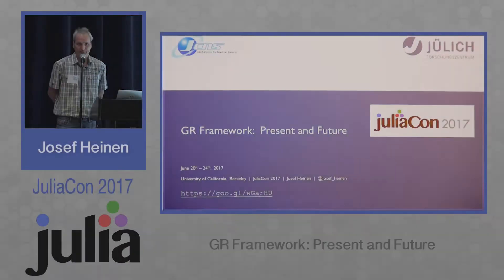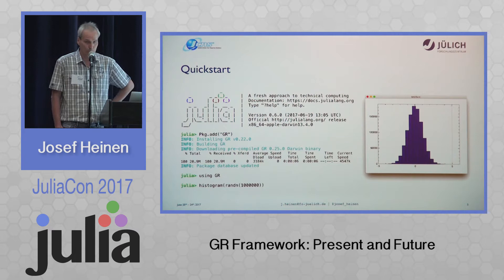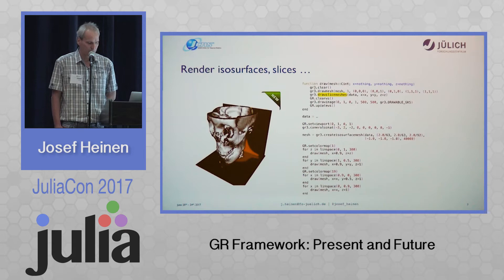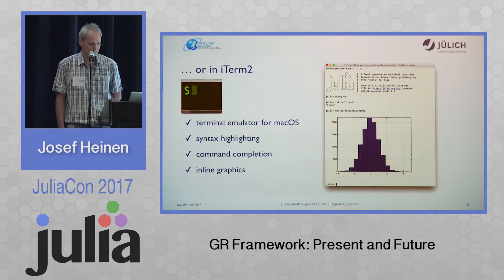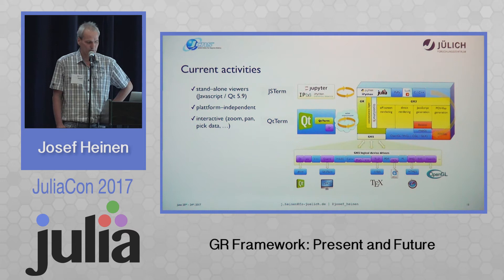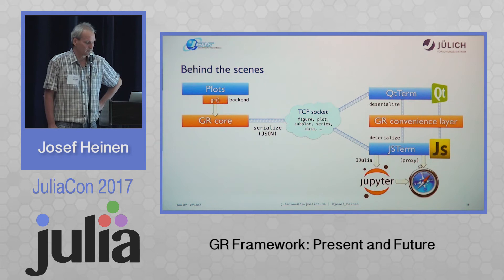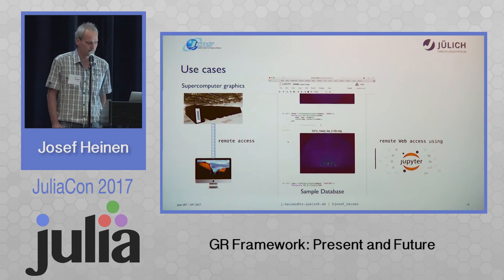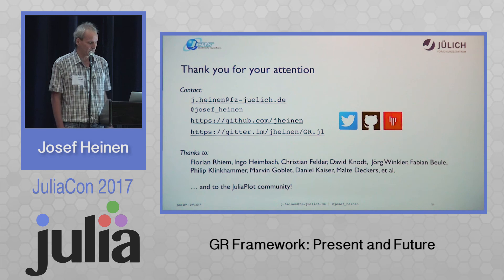GR Framework: Present and Future | Josef Heinen | JuliaCon 2017